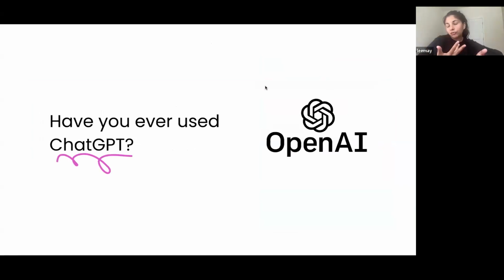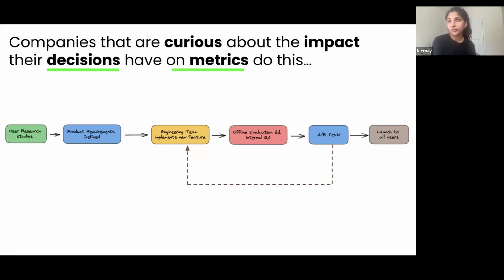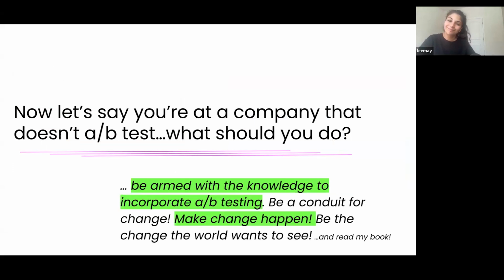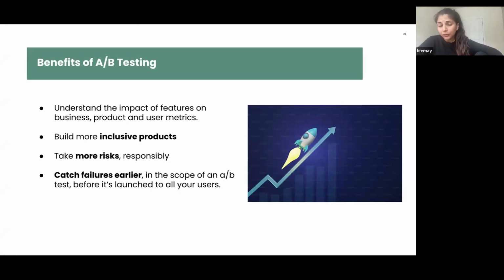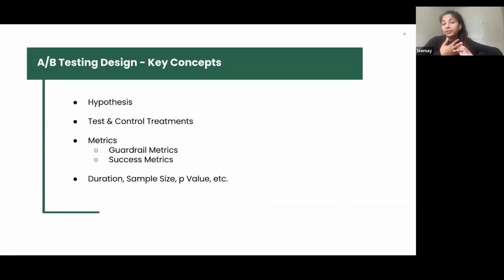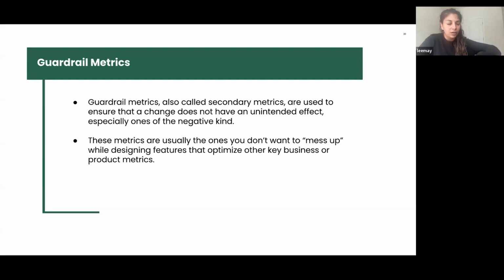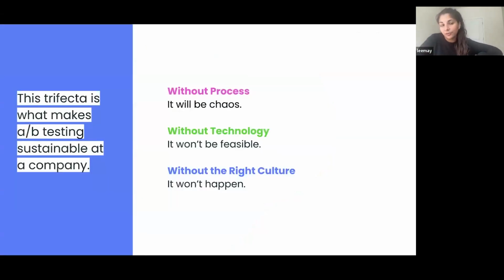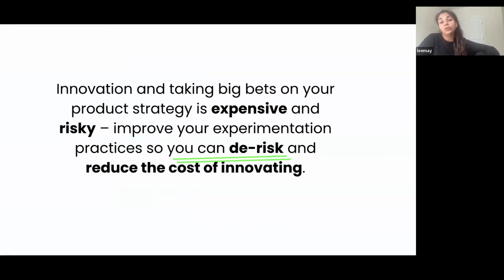Behind Every AI feature, there’s an A/B Test with Leemay Nassery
In this talk we’ll discuss how a/b testing is a key step in developing algorithms for user facing products and the many benefits of measuring the impact with this experimentation methodology.

A huge thank you to Leemay Nassery and Pragmatic Bookshelf for this talk.
And finally, we are a charity and appreciate any financial support to continue our mission of making tech more diverse through free education. So if you'd like to make a donation please do so here ➡️